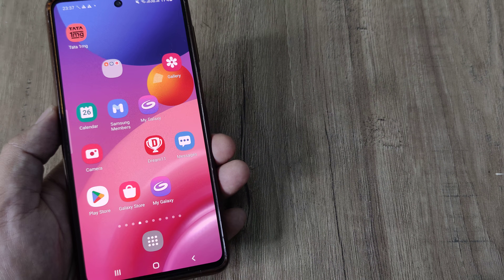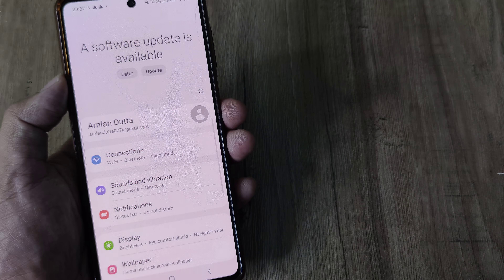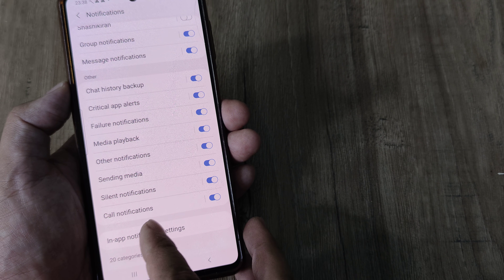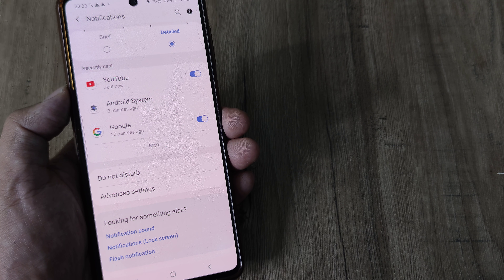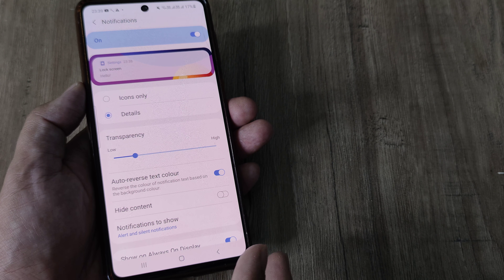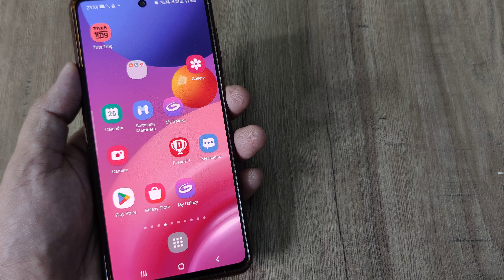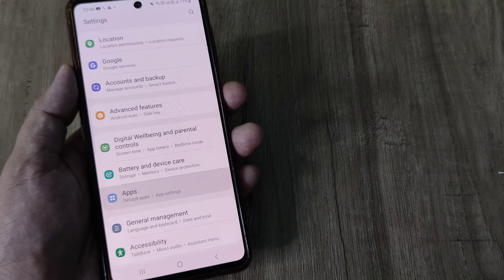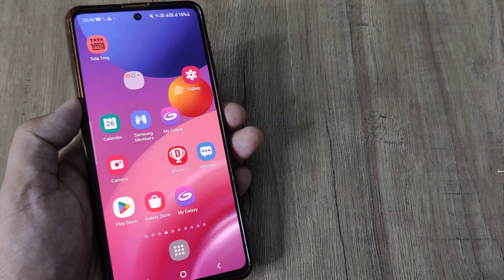how to fix notifications not appearing on lock screen in samsung